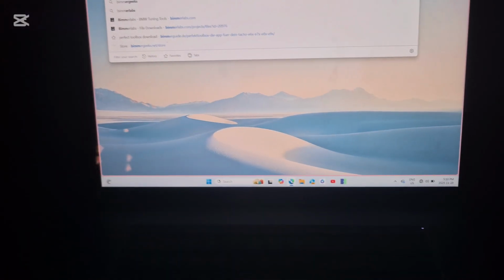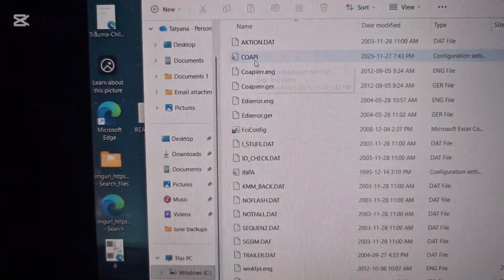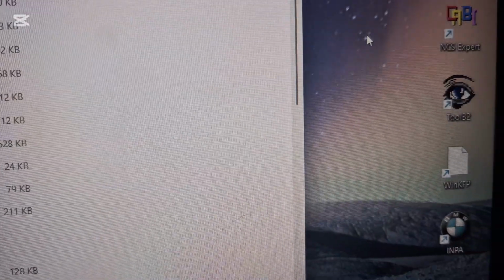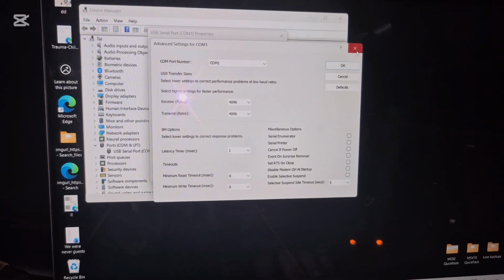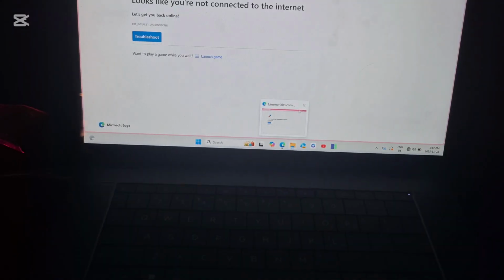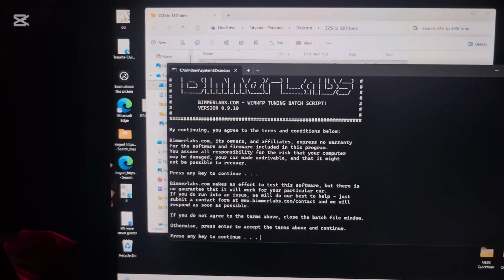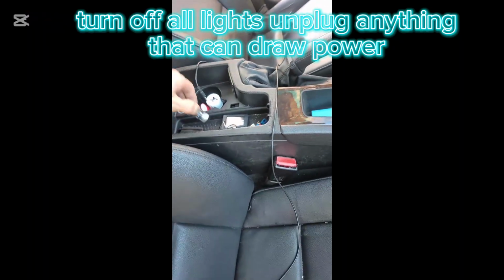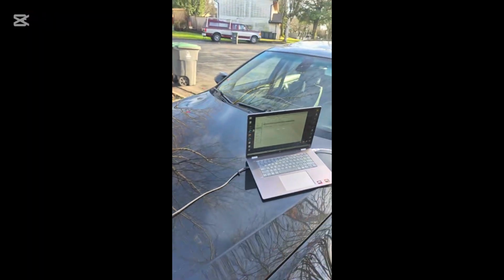BMW 325i to 330i Tune Flash – Full Step-By-Step Tutorial (MSV70)”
^go to the projects tab and enter your vin here^

how to install the 325i/328i to 330i basemap tune for free from bimmerlabs.com
if the site is dow. you must type "thisisntsafe" on the page hit enter and refresh the page to get around the ssl error (page not loading)